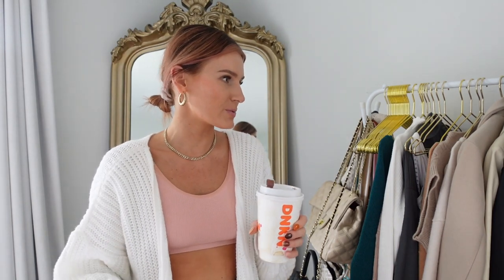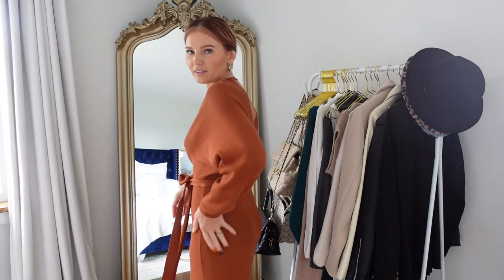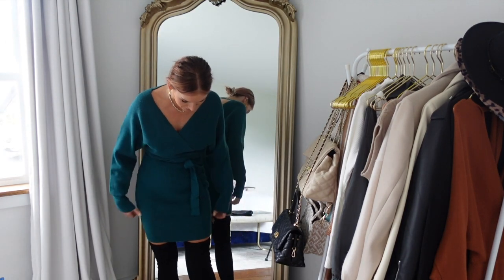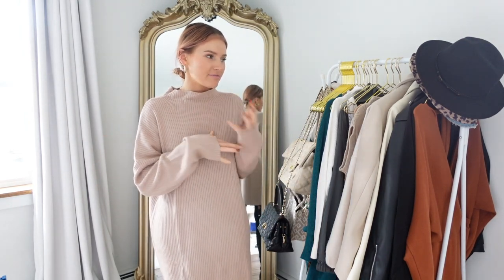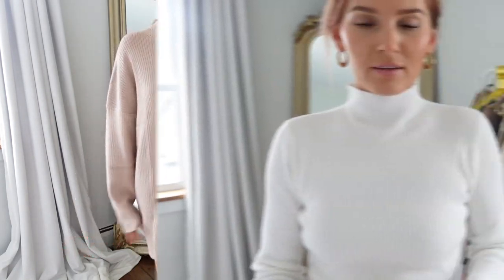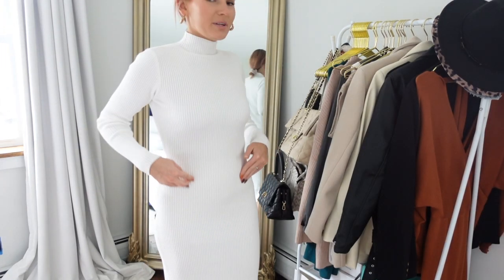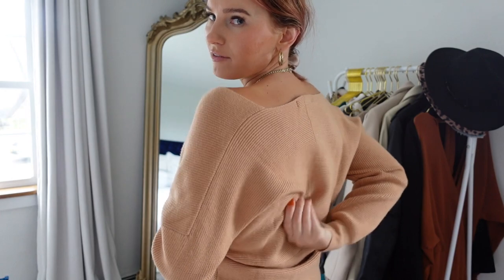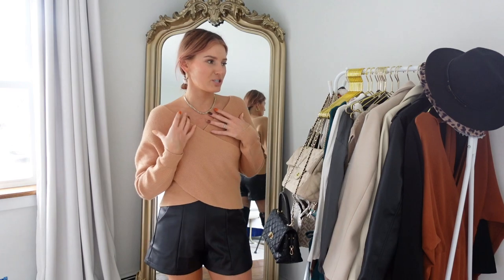Amazon Fall FASHION FINDS 2021